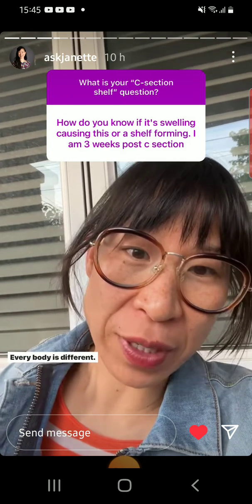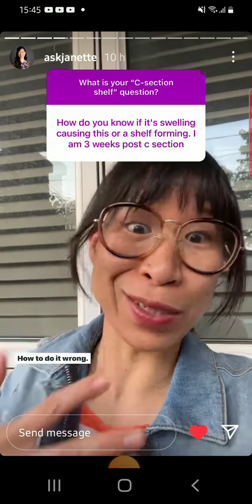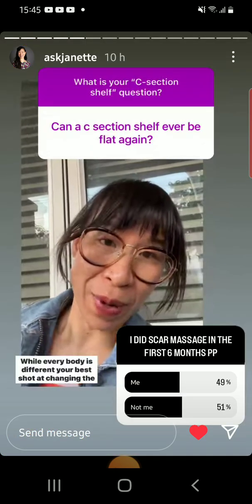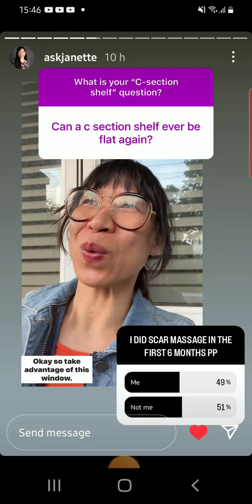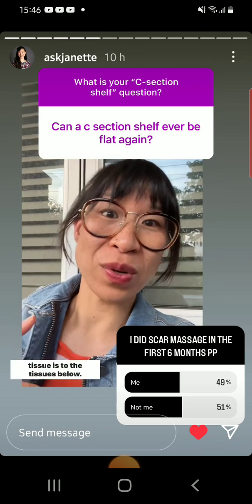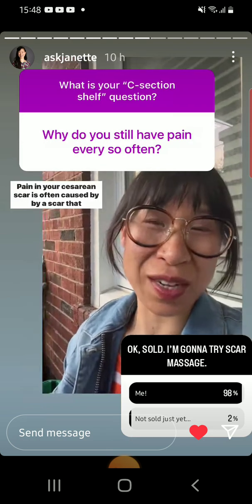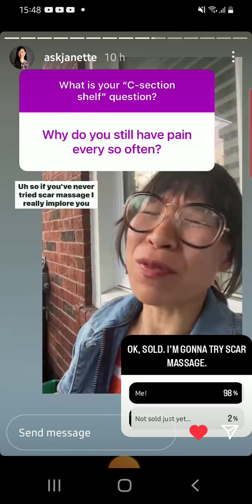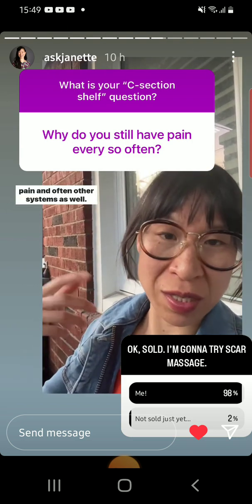C Section Queries Part I